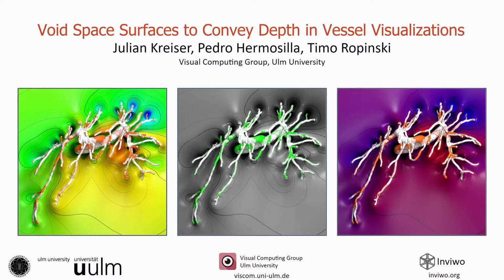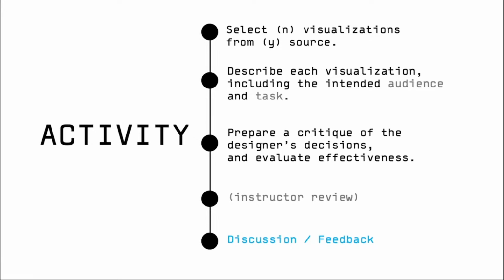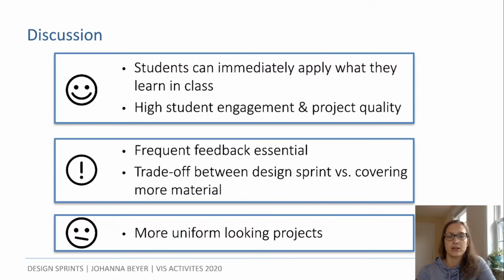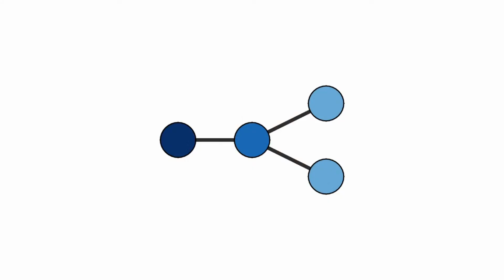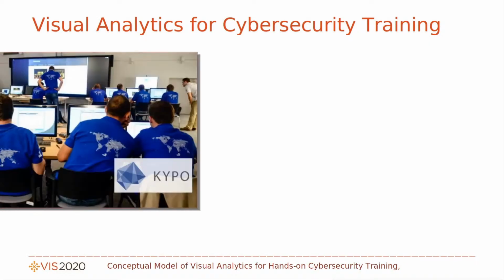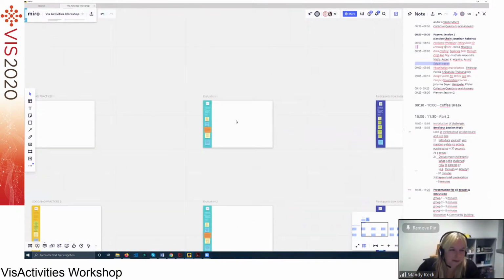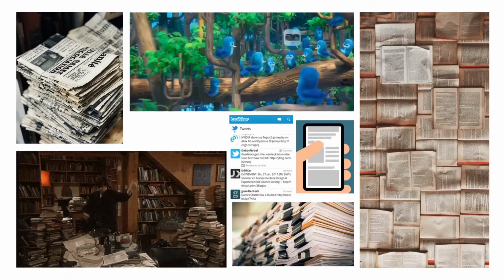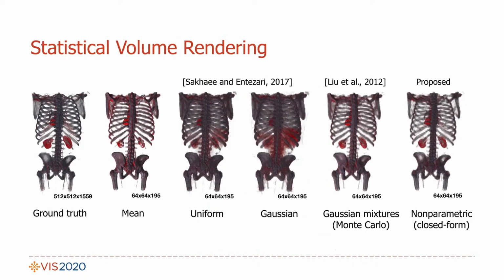VIS 2020: VisActivities: Workshop on Data Vis Activities to Facilitate Learning, Reflecting, Discus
VIS 2020: VisActivities: Workshop on Data Vis Activities to Facilitate Learning, Reflecting, Discussing, and Designing
Session start: Mon Oct 26 08:00 UTC-06:00
Session end: Mon Oct 26 11:30 UTC-06:00
Session Chair(s): Samuel Huron
    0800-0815: Introduction by Samuel Huron
    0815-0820: Teaching Data Viz to Kids by Jonathan Schwabish (not recorded)
    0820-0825: The VisTools Marketplace: An Activity to Understand the Landscape of Visualisation Tools by Arran Ridley, Sarah Schöttler, Aba-Sah Dadzie, Benjamin Bach
    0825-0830: Surfacing Misconceptions Through Visualization Critique by Amy Rae Fox, Taylor Jackson Scott
    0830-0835: GoCo: A Gamified Activity for Winnowing Visualization Projects with Interdisciplinary - Experts by Georgia Panagiotidou, Jan Aerts, Andrew Vande Moere
    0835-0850: Q&A for First set of Papers by Jonathan Schwabish, Arran Ridley, Sarah Schöttler, Aba-Sah Dadzie, Benjamin Bach, Amy Rae Fox, Taylor Jackson Scott, Georgia Panagiotidou, Jan Aerts, Andrew Vande Moere
    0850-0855: Pandemic Pedagogy: Taking Data-Viz Learning Online by Rahul Bhargava
    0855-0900: Data Crafting: Exploring Data Through Craft And Play by Nathalie Alexandra Vladis, Aspen K. Hopkins, Arvind Satyanarayan
    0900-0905: Visualization Improvisation by Swaroop Panda, Shatarupa Thakurta Roy (not recorded)
    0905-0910: Design Sprints for Online and On-Campus Visualization Courses by Johanna Beyer, Hanspeter Pfister
    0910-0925: Q&A for Second set of Papers by Rahul Bhargava, Nathalie Alexandra Vladis, Aspen K. Hopkins, Arvind Satyanarayan, Swaroop Panda, Shatarupa Thakurta Roy, Johanna Beyer, Hanspeter Pfister
    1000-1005: Introduction by Benjamin Bach
    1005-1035: Break Out Session Work by All Attendees
    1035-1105: Report and Presentation on Breakout Session by All Attendees
    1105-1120: Community Building and Discussion by All Attendees
    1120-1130: Conclusion and Future Announcement by Mandy Keck